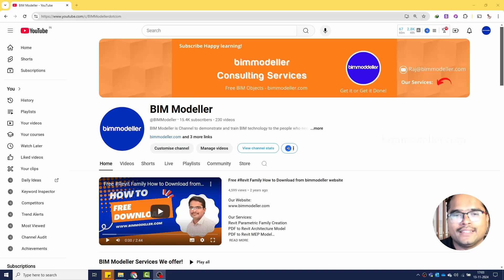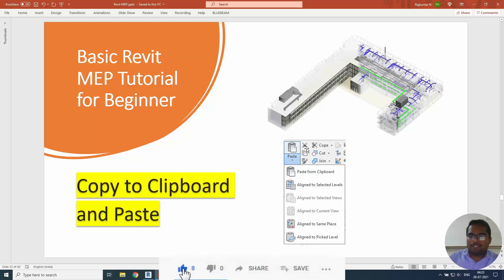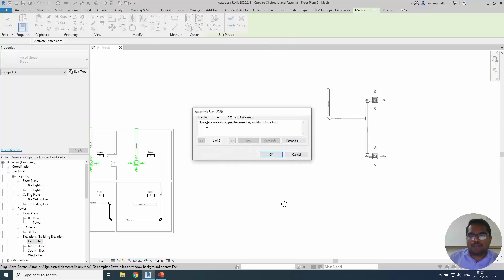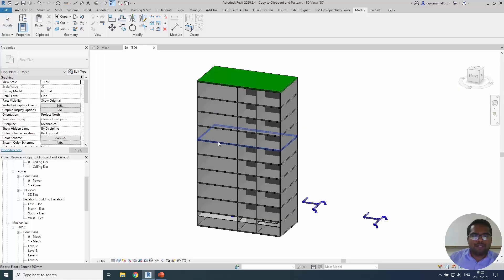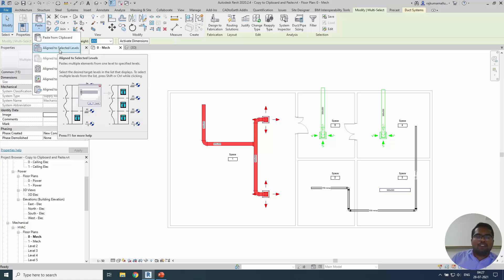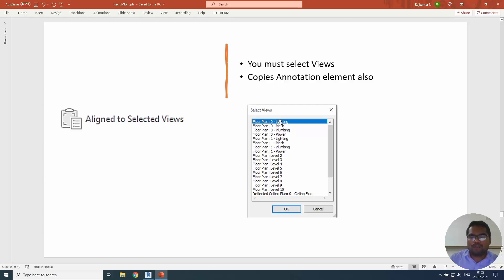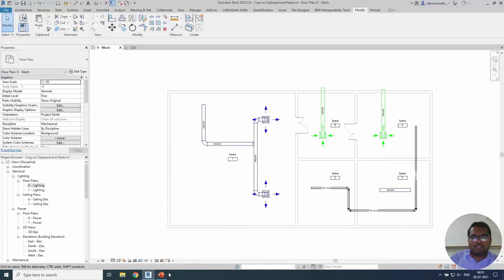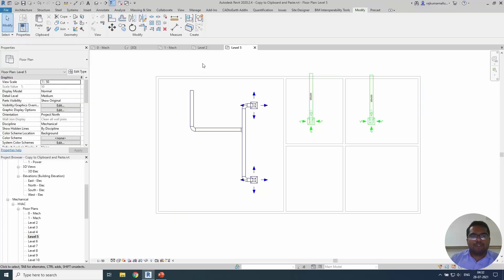05.Revit Structure: All about Copy and Paste From Clipboard in Revit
Happy Learning!

Thanks!